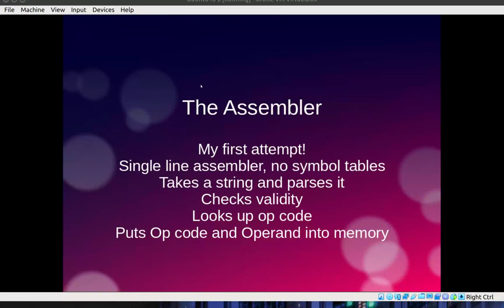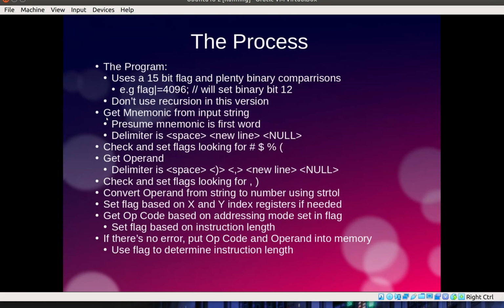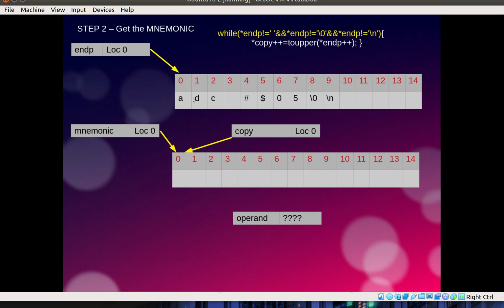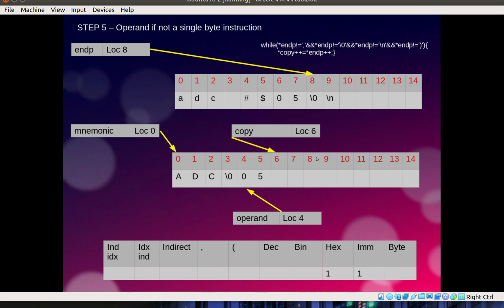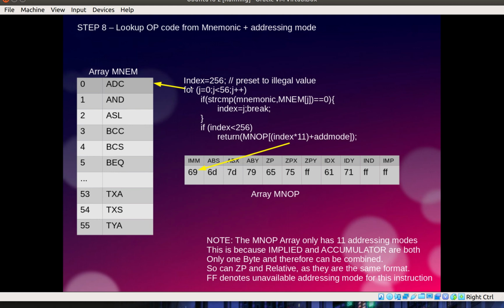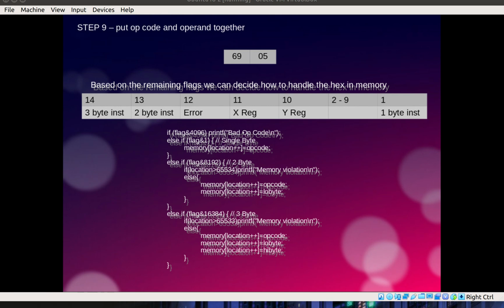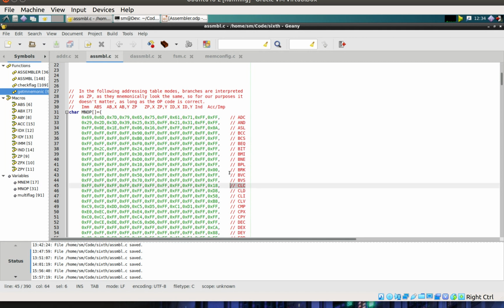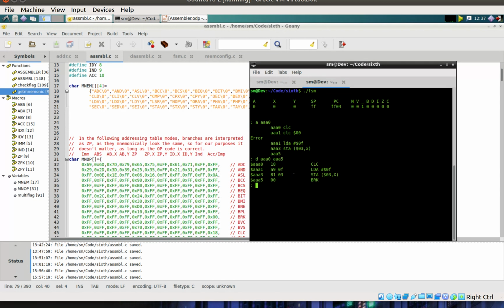6502 Emulator 18 The Assembler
This is a fairly in depth look at how the 6502 assembler works in my emulator.  The assembler will take any valid mnemonic and syntax and convert it into bytes; opcode and operand.  The video contains a detailed presentation slide and a demonstration.  There is no code walk through on this video.  The code is freely available on my github page.